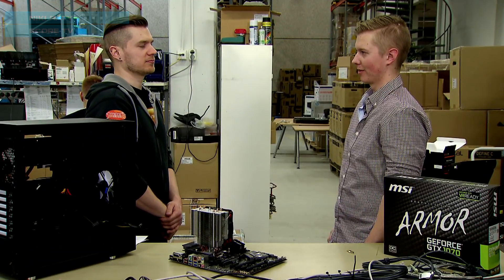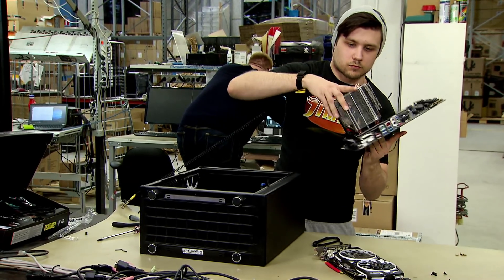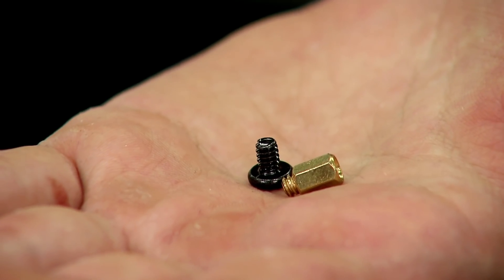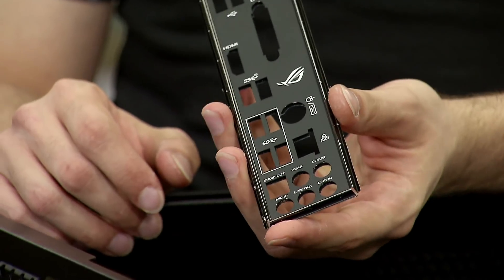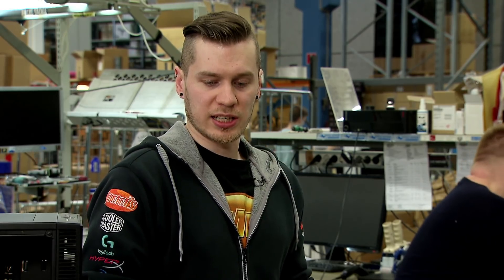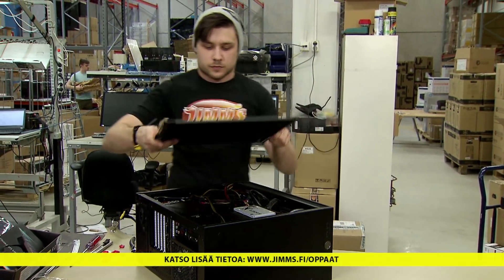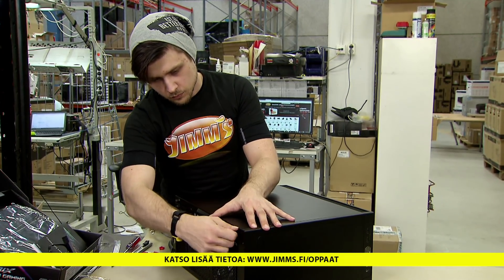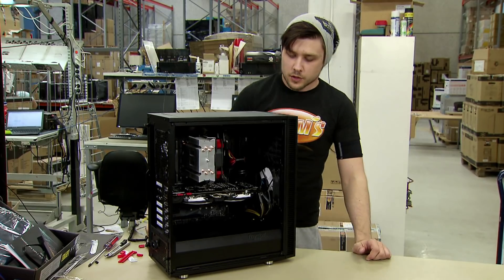Jimm's opasvideot osa 4: Emolevyn asennus koteloon / Installing the motherboard and GPU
Videossa käydään läpi emolevyn asennus koteloon sekä näytönohjaimen asennus emolevyyn ja koteloon.

This video covers motherboard installation into the case and fitting the graphics card onto the motherboard. English subtitles available!